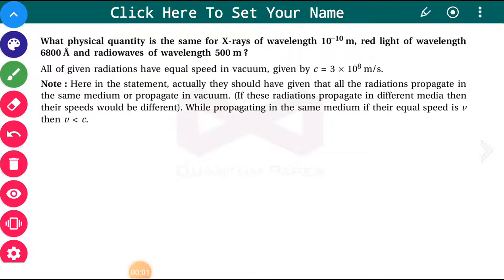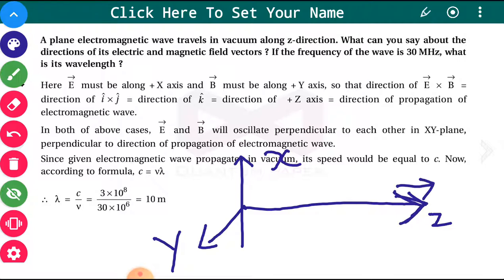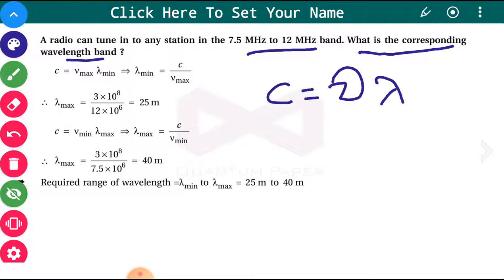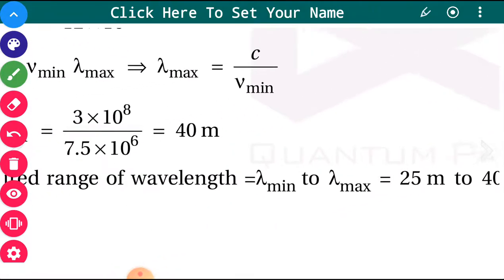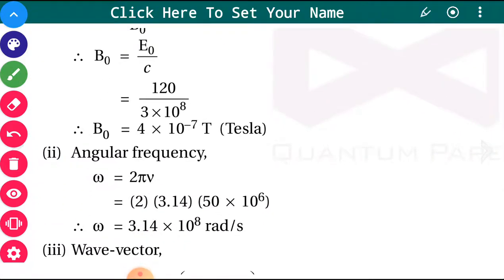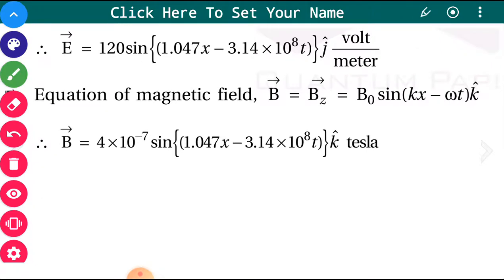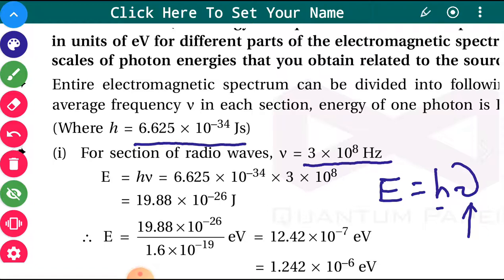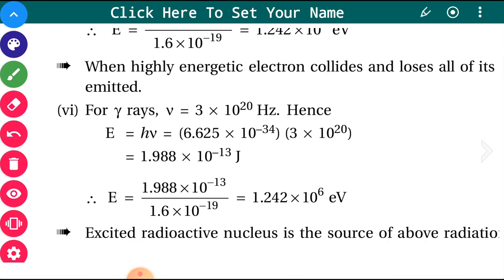Class 12 physics ncert ch 8 exercise numericals